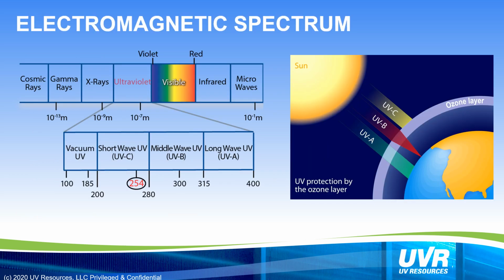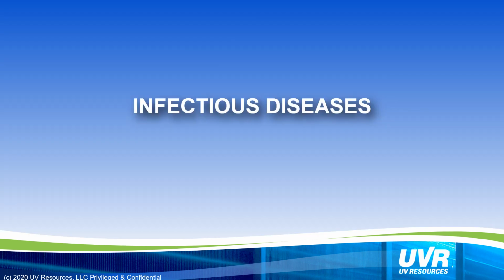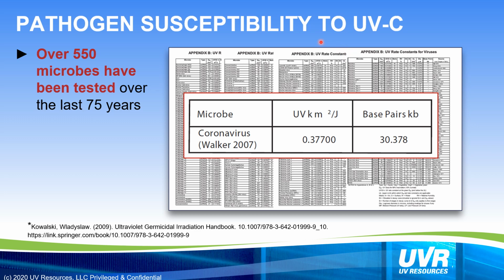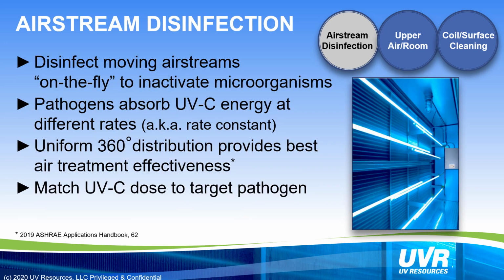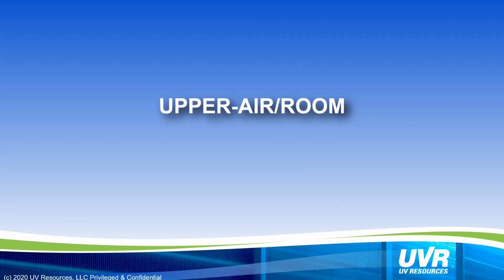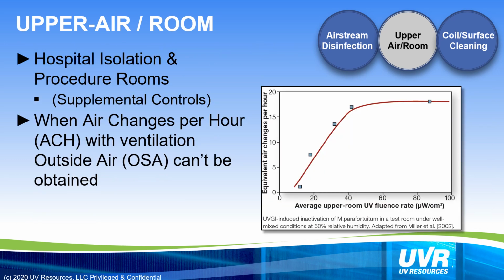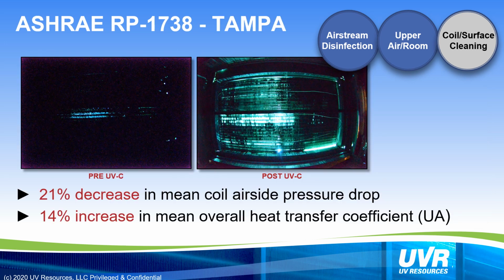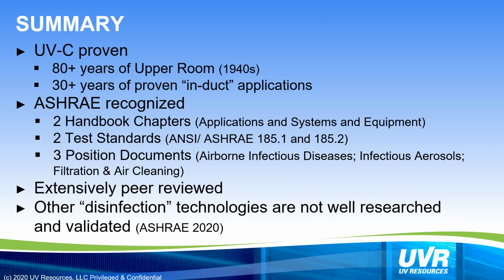How to Mitigate Disease Transmission With UV-C | UV Resources | 090320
HOW UV REDUCES DISEASE TRANSMISSION

This 20-minute presentation will provide engineer-level guidance for applying germicidal UV-C to continuously reduce and even prevent the growth of dangerous microbes in HVAC systems and the circulation of infectious pathogens in airstreams.

For nearly a century, short-wave ultraviolet-C (UV-C) energy has been used to destroy airborne and surface-bound microbes, including chickenpox, measles, mumps, varicella, tuberculosis (TB), and cold viruses.

Yet, despite decades of research and thousands of applications in hospital emergency and operating rooms, urgent-care centers, universities, and first-responder locations, UV-C has not been widely leveraged. The coronavirus disease 2019 (COVID-19) pandemic, however, is highlighting UV-C’s potential as an effective air and surface disinfectant.